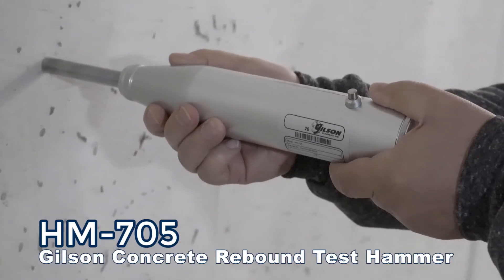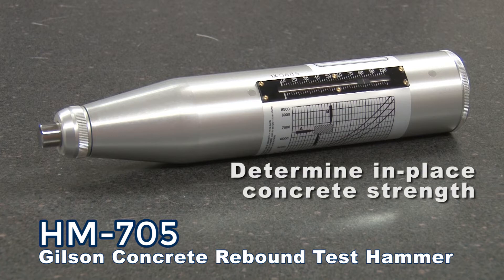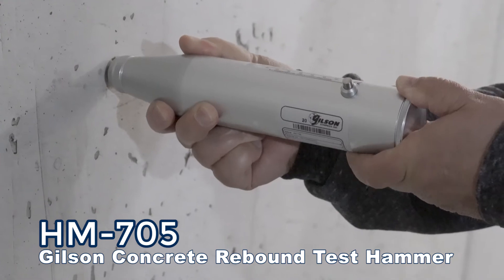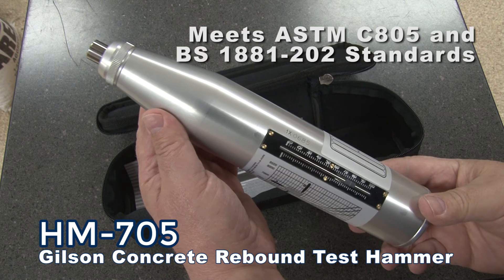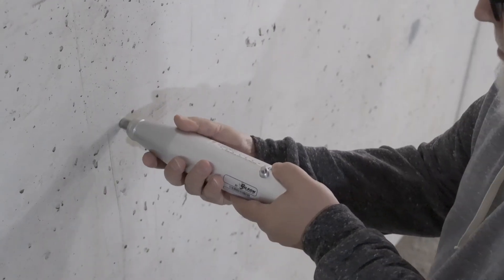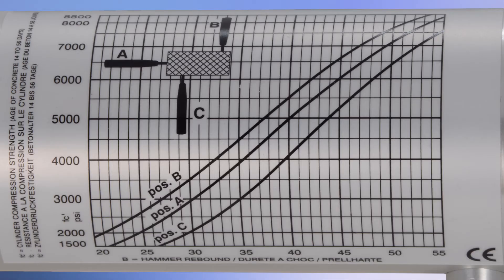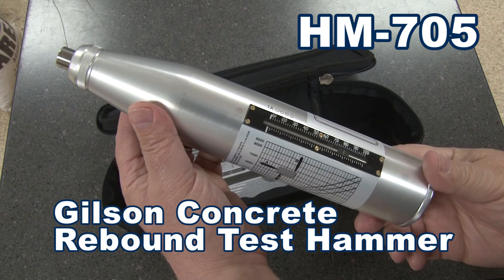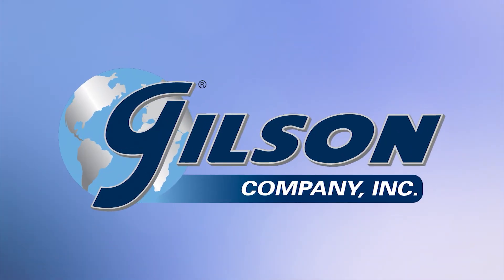Gilson Concrete Rebound Test Hammer (HM-705)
Gilson Concrete Test Hammer provides fast and dependable in-place concrete strength measurements. Capable of performing evaluations of large surface areas or potential problem areas in a short period of time. This rebound hammer has a compressive strength ranging from 1,450—10,152psi (10—70mPa) and impact energy of 2.207Nm (1.63ft-lbf).

The Gilson rebound test hammer is a reliable, economical Type N model and meets ASTM C805, BS 1881-202, and EN 12504-2 standard test methods. It features a rugged mechanism with a proven history of accuracy and reliability. This quality hammer housing is made of machined aluminum and outputs accurate and consistent performance. Durable nylon carrying case with sturdy carrying handle, carborundum stone for surface preparation, and impact energy charts are included. The HM-76B Calibration Anvil is recommended to verify calibration after every 1,000 to 2,000 impacts.

HM-705 Features:
Accurate, economical, and dependable
Easy-to-use for fast and reliable strength assessments
Durable aluminum housing
Meets requirements of ASTM C805 and other standard test methods

Included Items:
Gilson Concrete Test Hammer
Carrying case
Carborundum stone
Impact energy charts